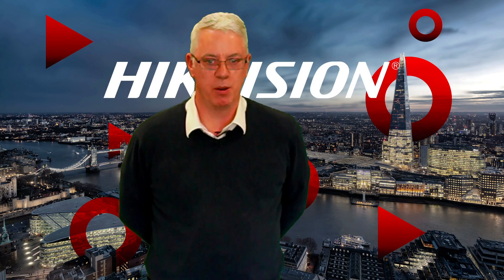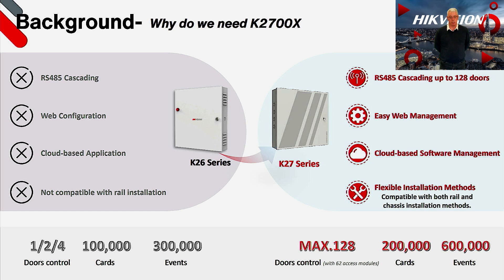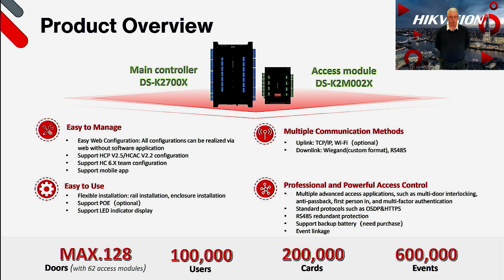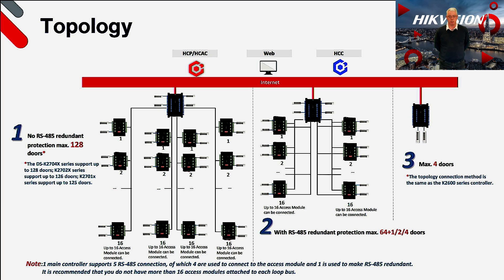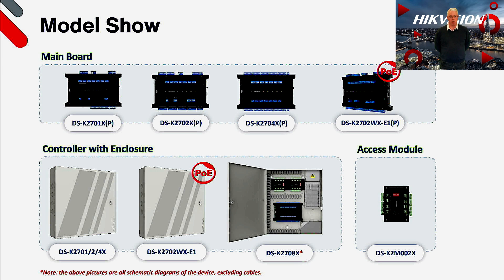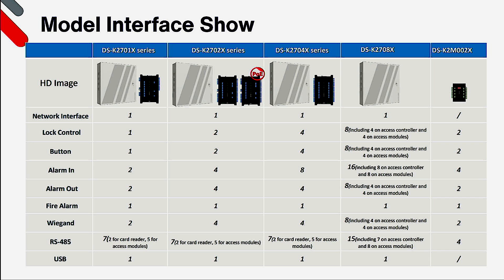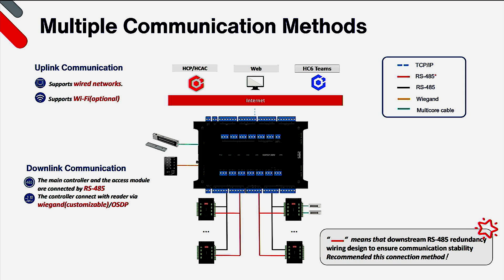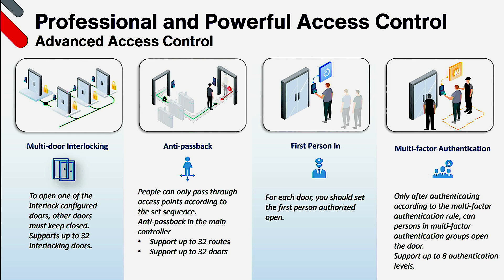Hikvision DS-K2700X Series Access Controller Product Introduction